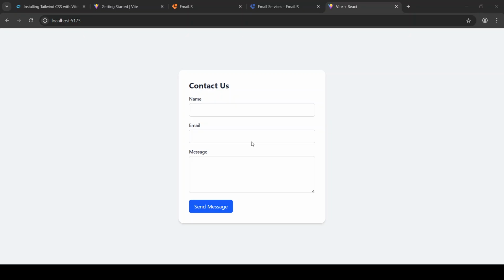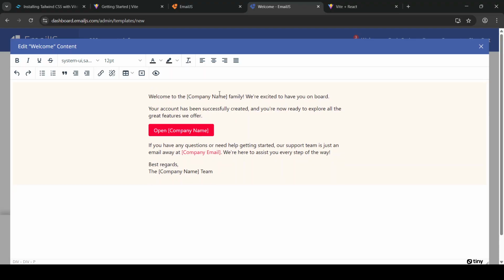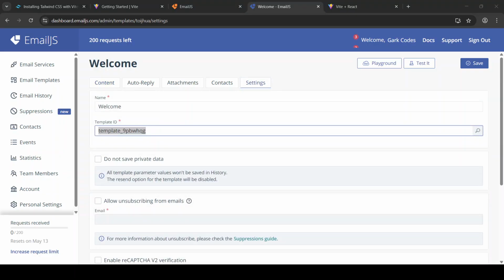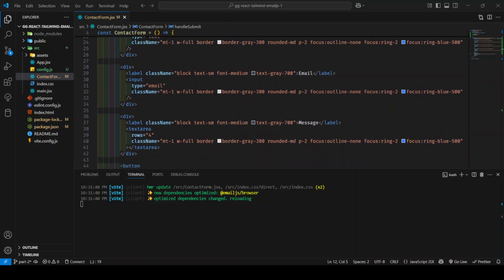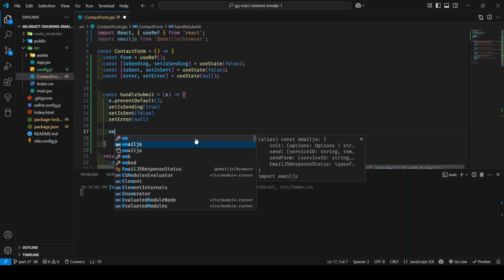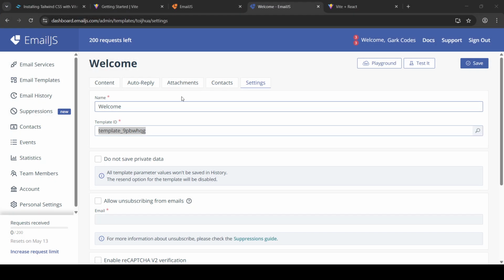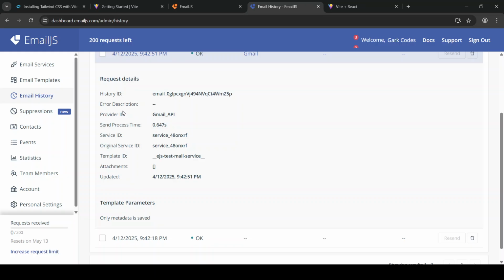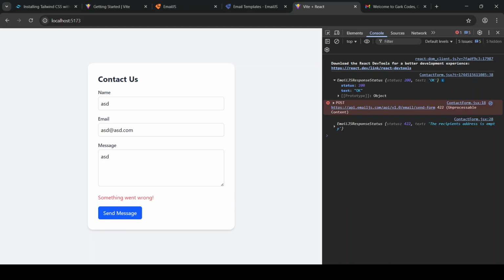🔧 Build a Contact Form with React, Vite & Tailwind CSS | EmailJS Integration (Part 2)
In Part 2 of our React Contact Form series, we’re connecting the form to EmailJS so submissions go straight to your inbox — all without a backend! 💌

We’ll use the EmailJS browser SDK to send form data directly via email, and add helpful UX features like a “Sending…” button and success/error messages.

🛠️ What you'll learn:
How to use EmailJS with React
Setting up your EmailJS service, template & public key
Sending emails with emailjs.sendForm
Handling success, loading, and error states
Creating a polished, production-ready user experience

🧰 Stack:
React + Vite
Tailwind CSS
EmailJS (client-side only!)